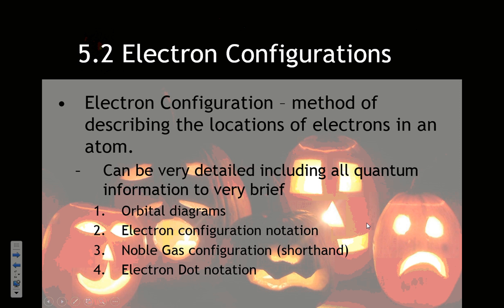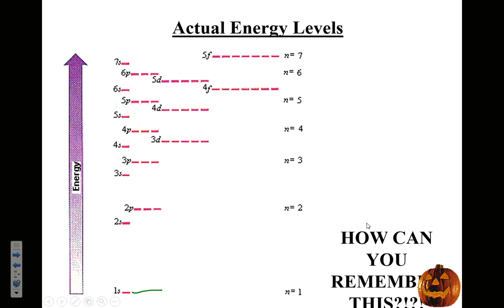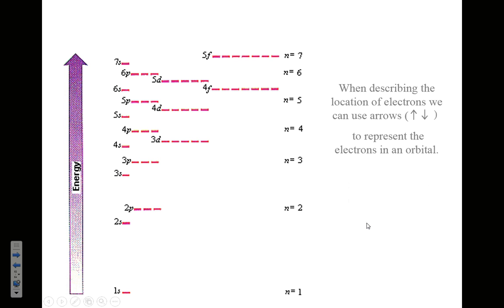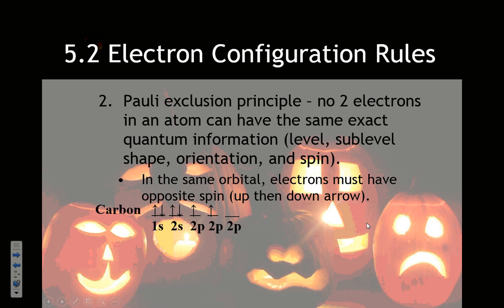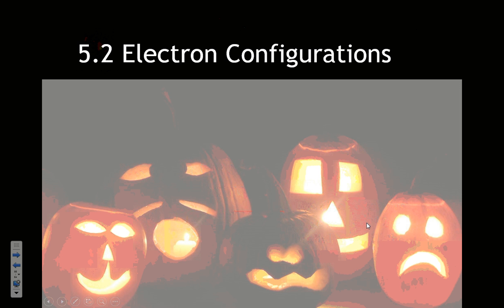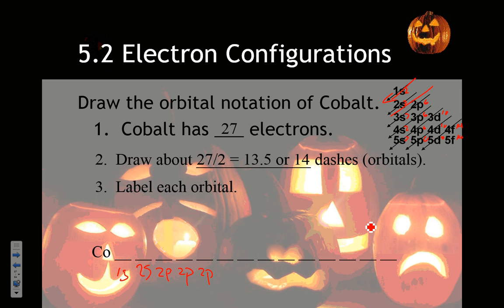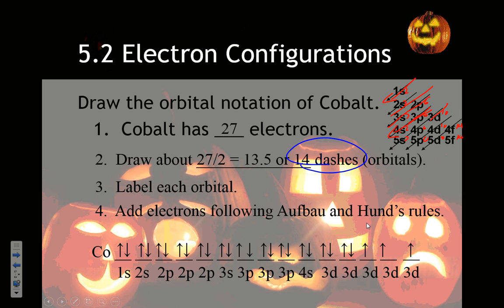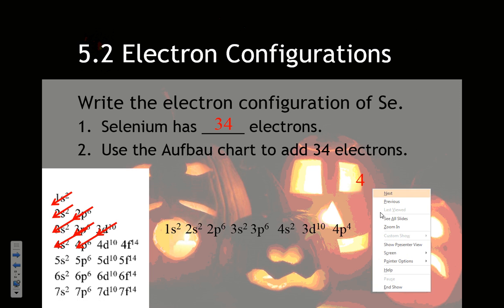Chapter 5 Day 6 Notes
Electron Configurations: Orbital Diagrams and Electron Configuration Notation